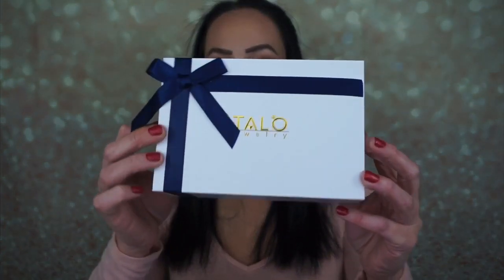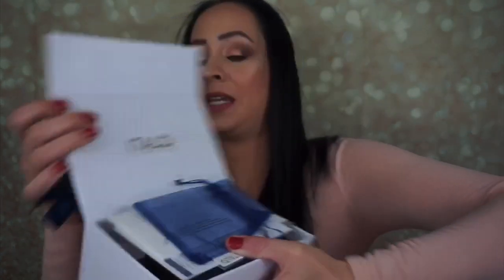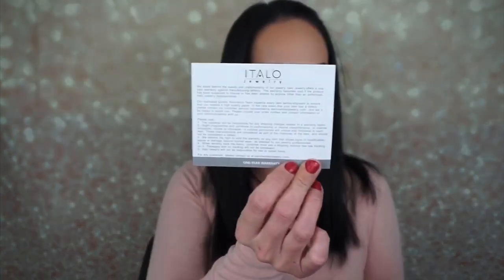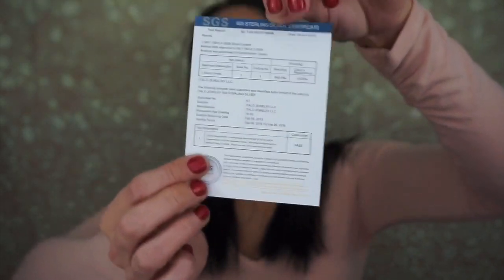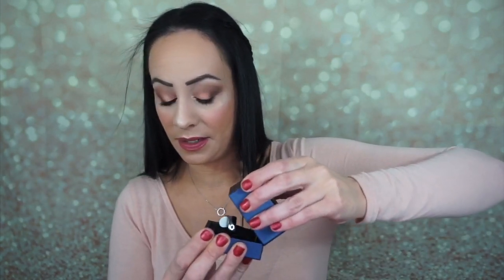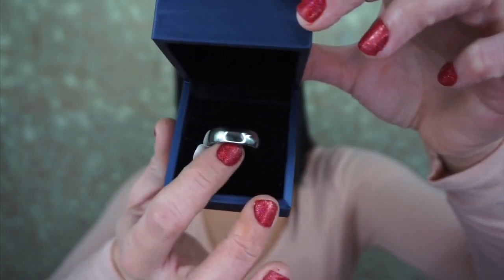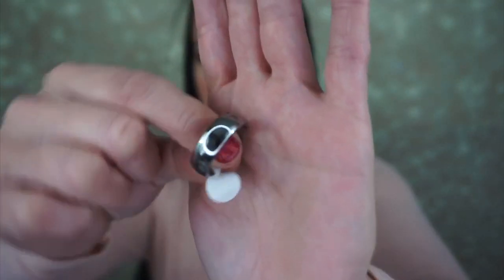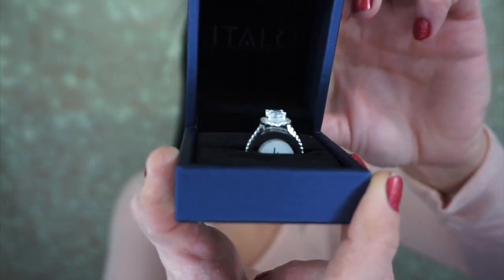SO BEAUTIFUL!! ITALO JEWELRY UNBOXING & REVIEW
Hey guys! Today I showed you the beautiful jewelry pieces I was sent from Italo Jewelry. These pieces are absolutely stunning!

(60 days return policy and one year warranty)